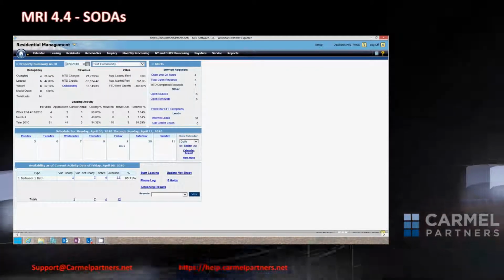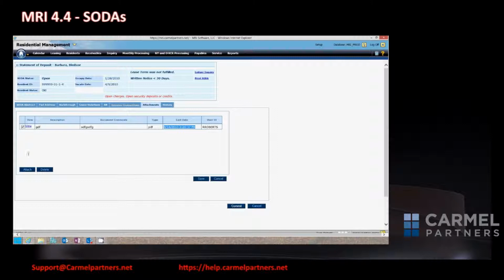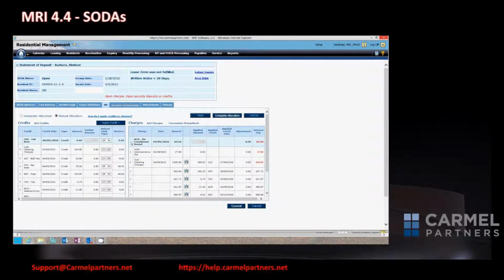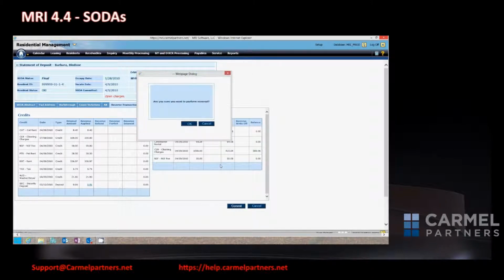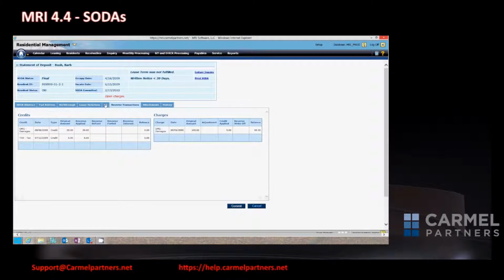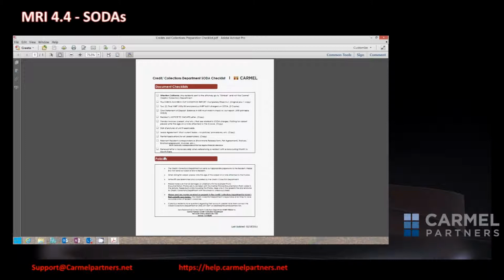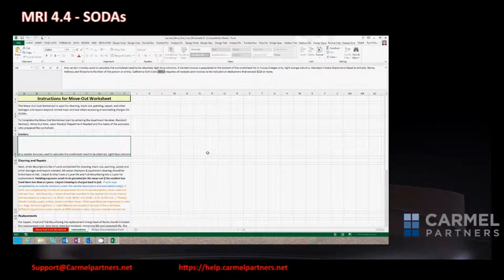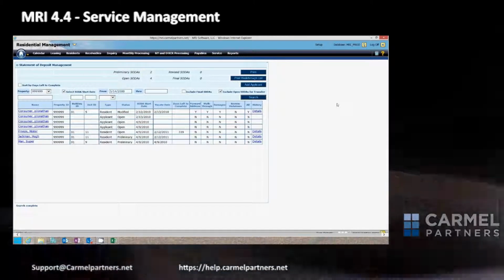MRI SODAs 08202013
MRI SODA Process